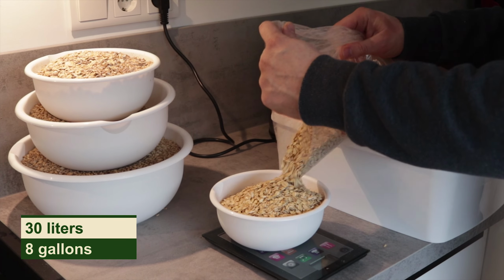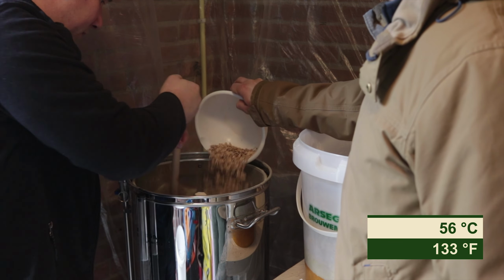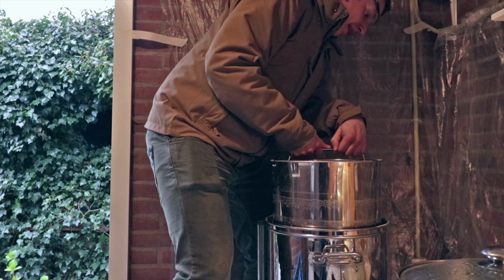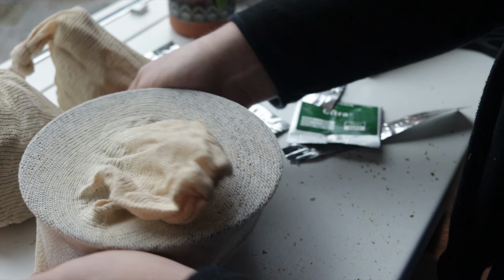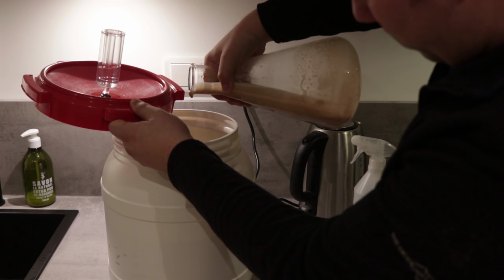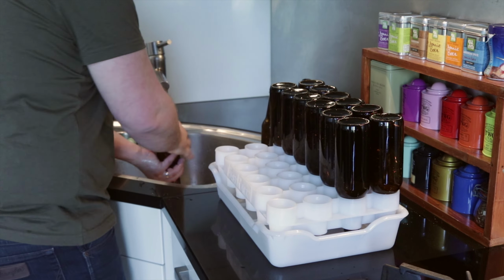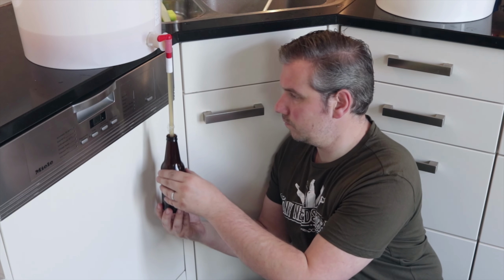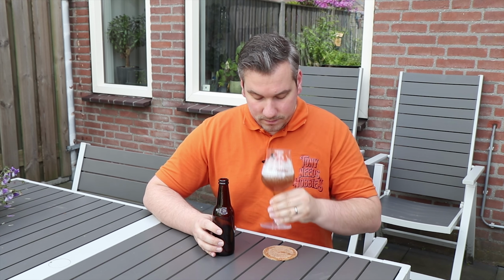Brewing Beer with Easy Brew 50L All-In-One Automatic Brewing System (Fresh NEIPA)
It’s time to brew beer again, together with my cousin Enrico. In this video we are going to use his Easy Brew 50L all-in-one automatic brewing system to brew a fantastic New England IPA. It is a programmable RIMS system which makes this homebrew adventure a breeze. For this New England style IPA (NEIPA) we will use a ton of the following hops – Cascade, Mosaic, Citra and Galena. I am going to show you the entire beer brewing process: crushing the grains, mashing, filtering, boiling with hops, cooling, fermenting, bottling and not skipping the most important step: tasting the freshest beer I have ever tasted. The recipe is based on the book DIY Dog from the world famous Scottish brewery BrewDog. It is an improved version of the recipe that we brewed in the previous beer brewing video. See links below for more info about the beer.

Contents of this video:
00:00 - Intro
01:01 - NEIPA Ingredients
02:12 - Mashing
03:36 - Filtering and sparging
04:15 - Boiling with hops
04:58 - Cooling wort down
05:19 - Fermenting
06:41 - Dry hopping
06:54 - Bottling
08:43 - Outro

About me:
My name is Tony. I am a guy from the Netherlands who speaks bad English with an even worse Dutch accent. I like to try out new hobbies and create stuff. The things I like to do are very random so I try to try out as many hobbies and crafts as possible and take you with me on that journey by making these video's.

Blacktop Banks – A New Girlfriend
Fox Drop – How Many Times